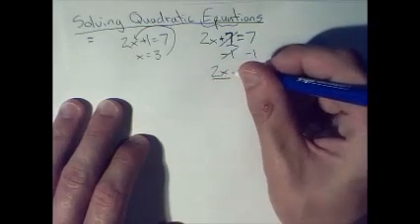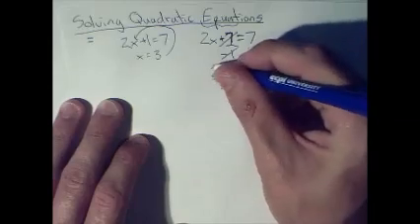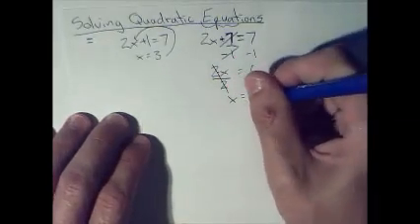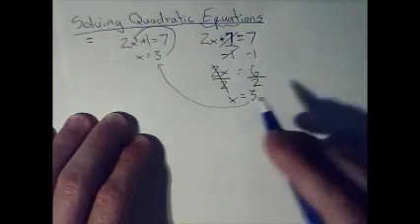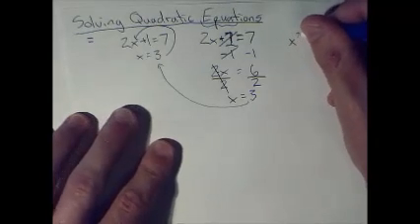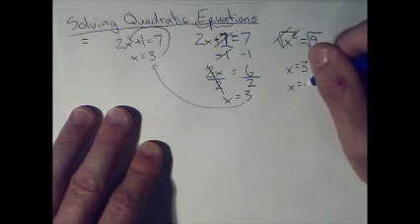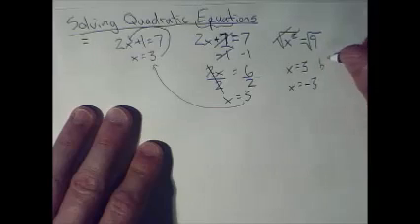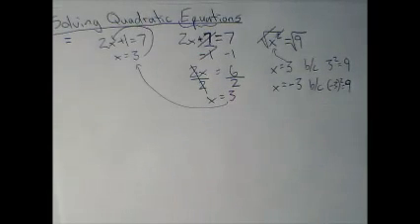U2 13 Solving Quadratic Equations